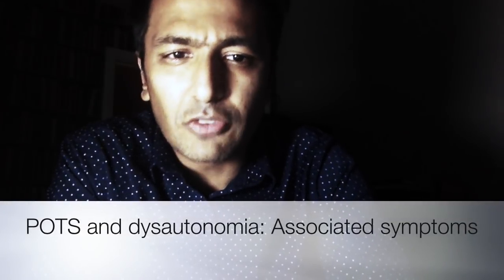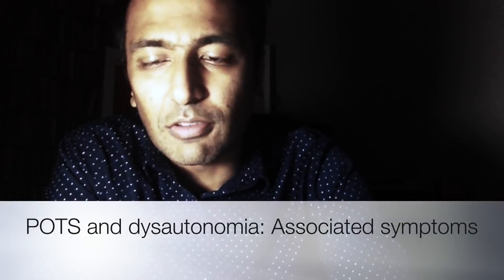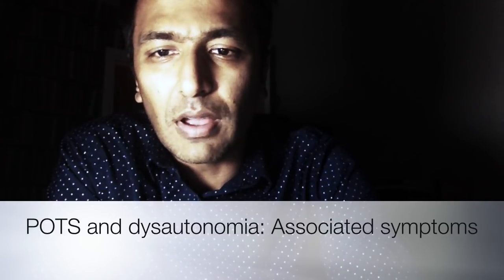POTS and Dysautonomia : Associated symptoms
In this video, i describe some of the commonest associated symptoms that patients with POTS and dysautonomia complain of. These include sleep disturbance, chronic pain and urological issues